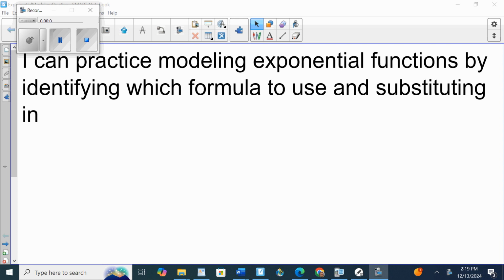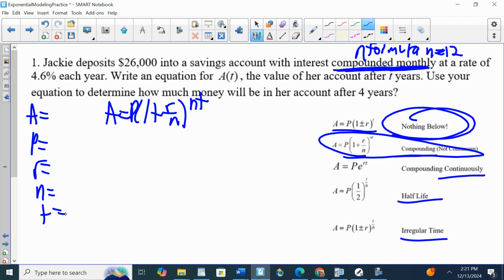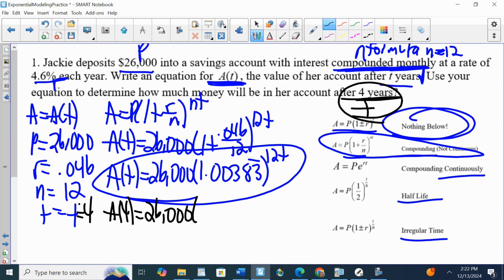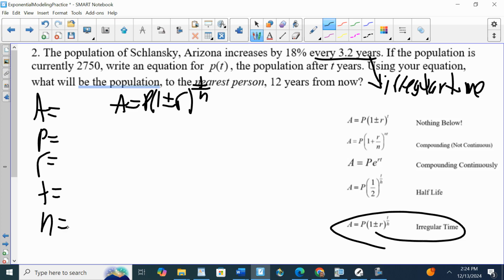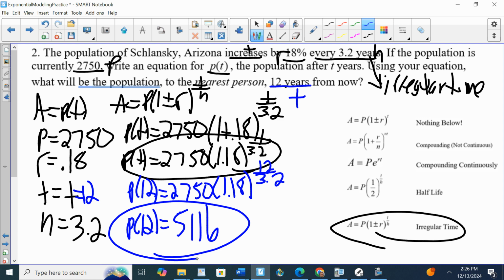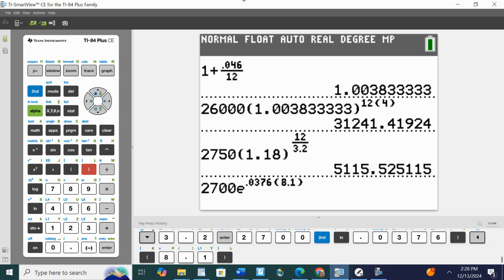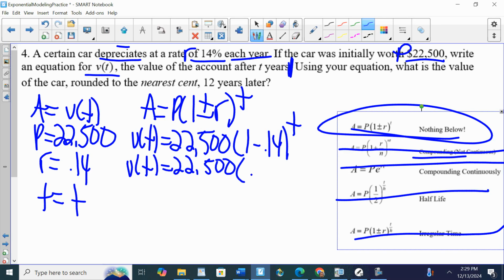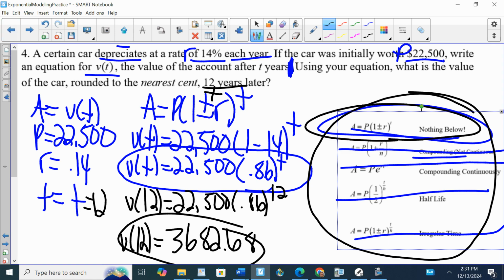Modeling Exponential Functions Practice